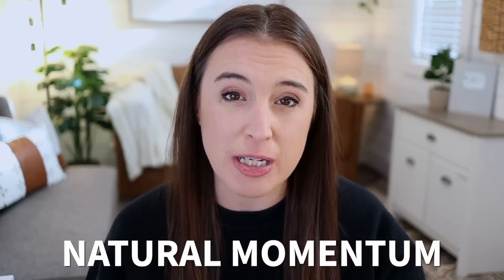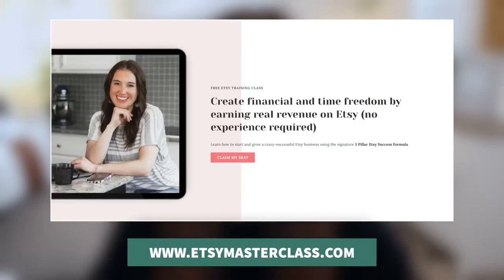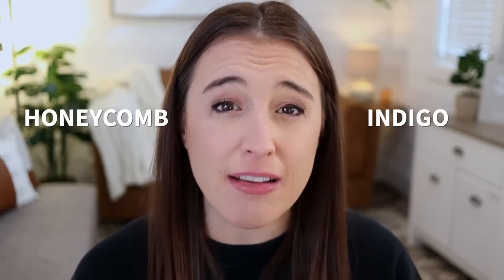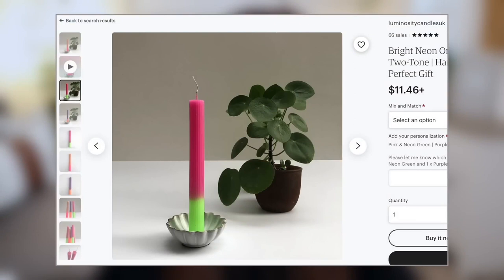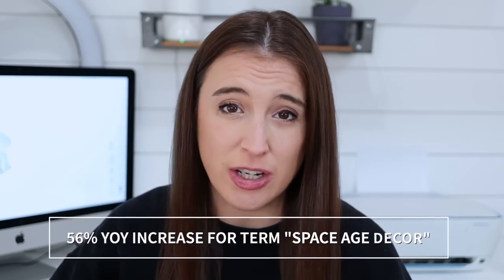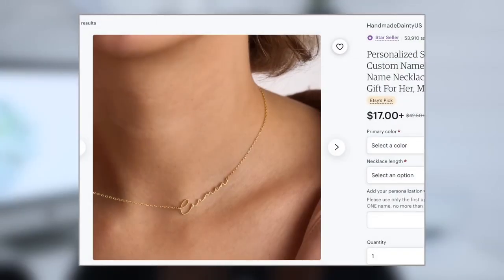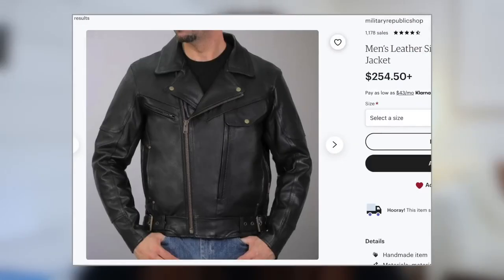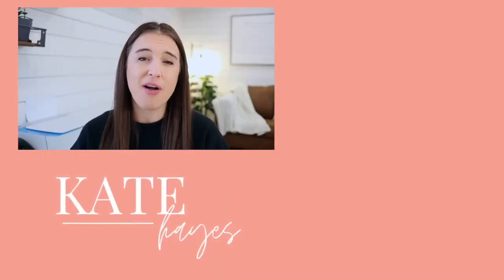14 TRENDS SKYROCKETING for 2023 💰 ETSY TRENDS 2023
Get insights to what's helping ETSY store owners grow and scale in 2023